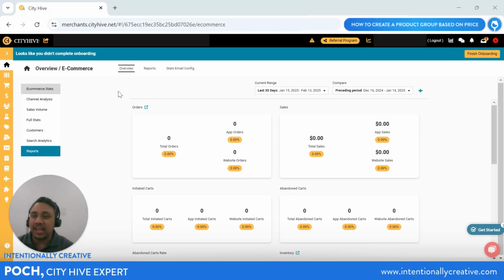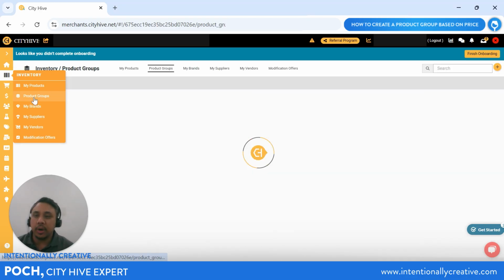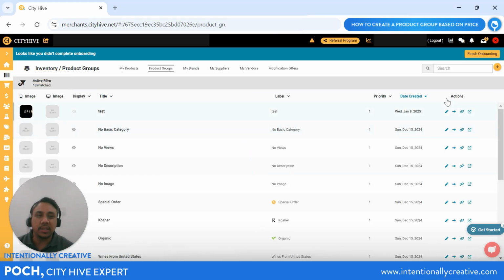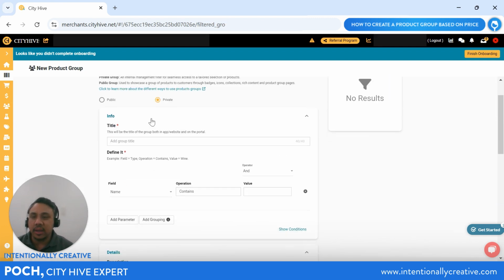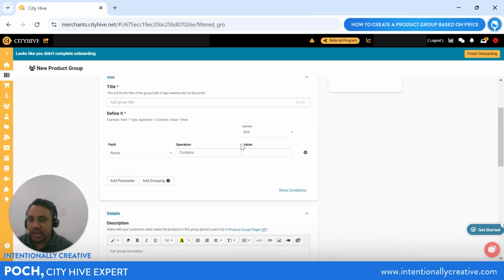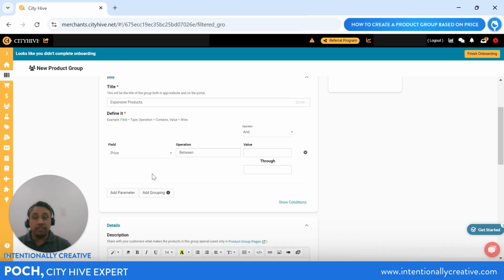City Hive: How to Create a Product Group Based on Price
In this video, learn how to create a product group to showcase either your more affordable or expensive products on your City Hive website.

Intentionally Creative, the leading liquor store niche marketing agency, guides you through using the inventory’s product groups submenu to filter products by price.

00:00 – Introduction: Custom Product Groups Overview
00:11 – Meet Poch from Intentionally Creative
00:16 – Navigating to Inventory to Product Groups
00:26 – Accessing the Product Groups Section
00:29 – Clicking the Plus Icon to Create a New Group
00:31 – Setting the Group Title (Affordable or Expensive)
00:44 – Selecting the "Price" Field for Filtering
00:50 – Configuring Price Ranges for Your Group
00:57 – Final Tips & Best Practices
01:08 – Newsletter & Additional Resources